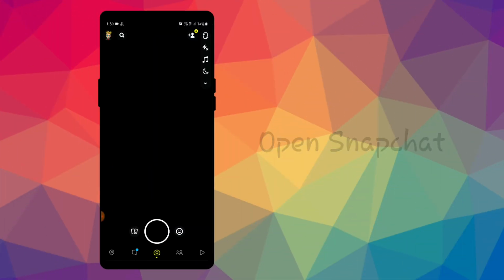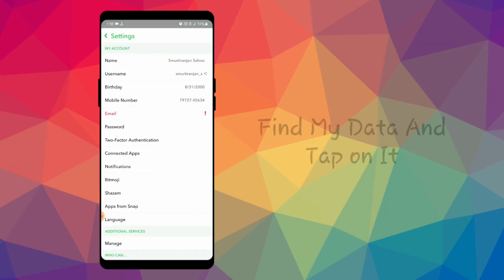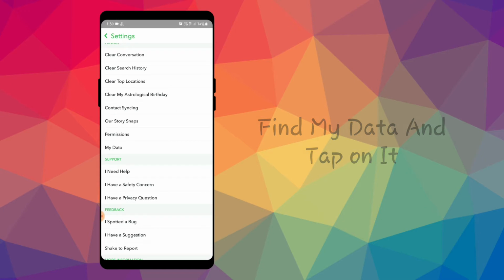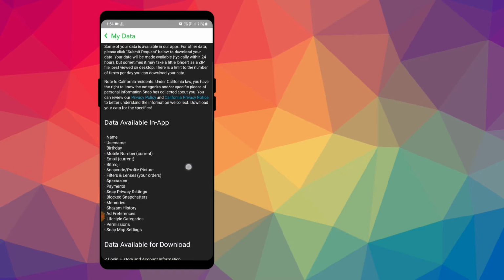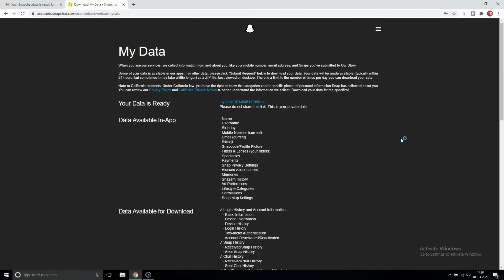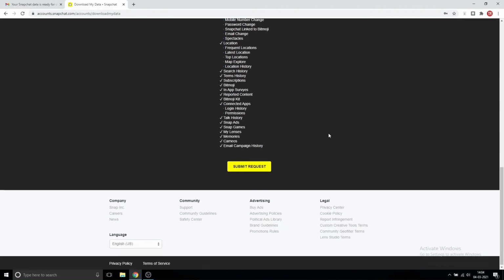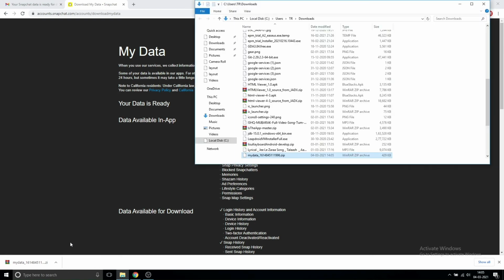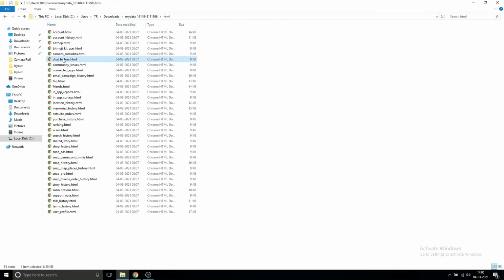How to see Snapchat History | How To Recover Deleted Snapchat Chat Videos And Photos | Recover snaps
Tutorial :
How To See Snapchat History

• Gadget Used

Boya BY-M1 Mic
Lenovo G5080 Laptop
Redragon Mouse
  Samsung Galaxy M21 :
4GB + 64GB (Midnight Blue)
4GB + 64GB (Raven Black)
6GB + 128GB (Midnight Blue)
6GB + 128GB (Raven Black)